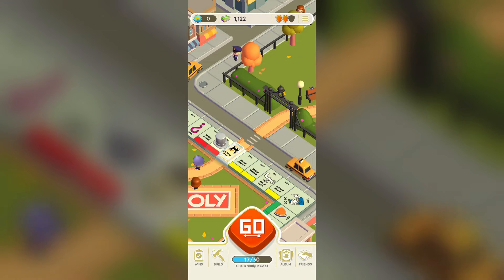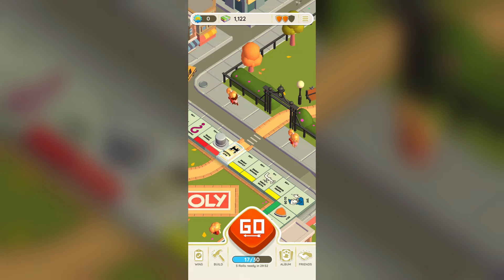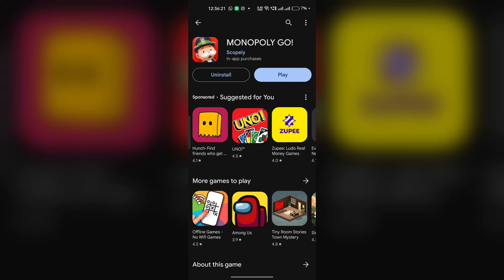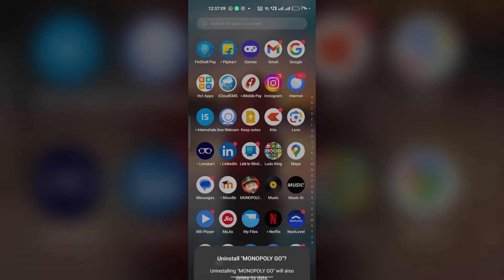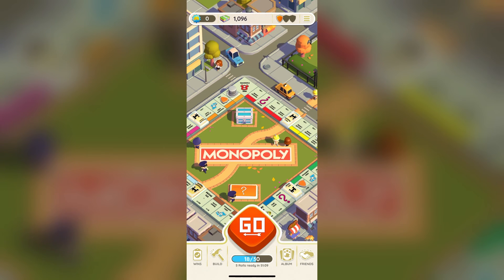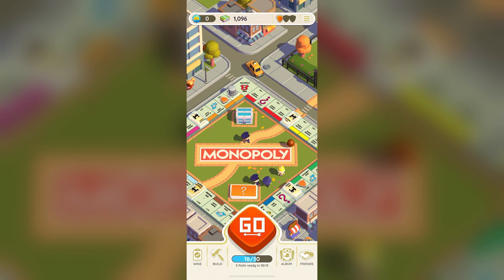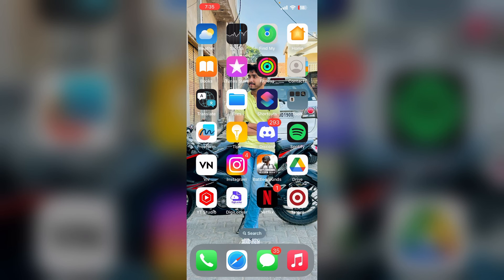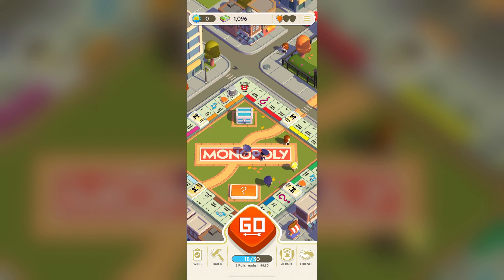Monopoly Go Airplane Mode Glitch Fixed (iPhone & Android)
In this YouTube video, we address the recent glitch in Monopoly Go that affected players using Airplane Mode on both iPhone and Android devices. Watch as we demonstrate the steps to fix this issue and ensure smooth gameplay.